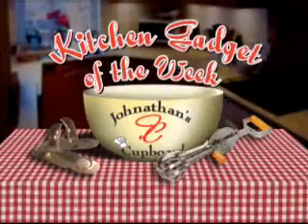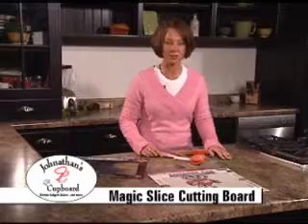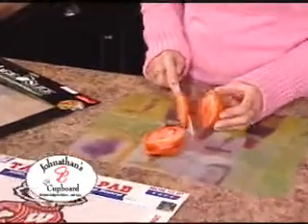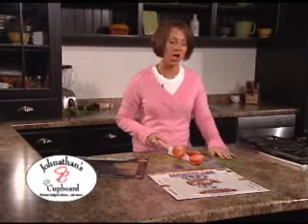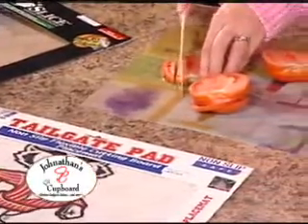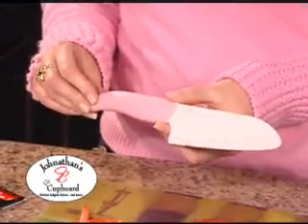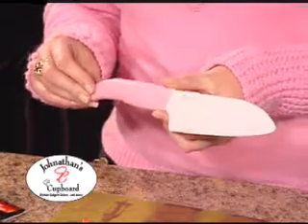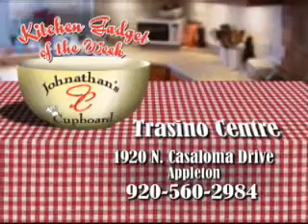Kitchen Gadget - Magic Slice Cutting Board Kyocera Knife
Bridget Foley of Johnathan's Cupboard, located in Appleton, Wisconsin, Northeast Wisconsin's largest kitchen store.